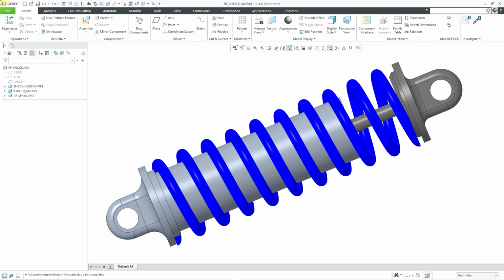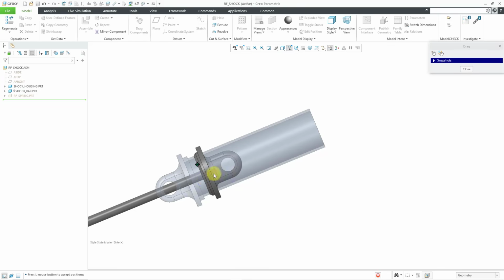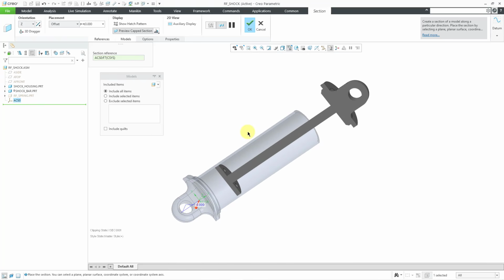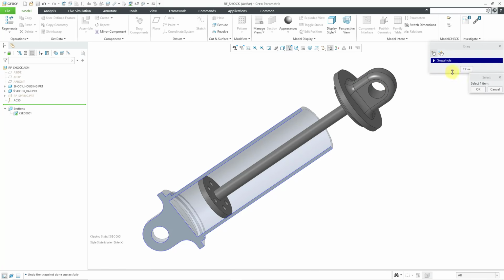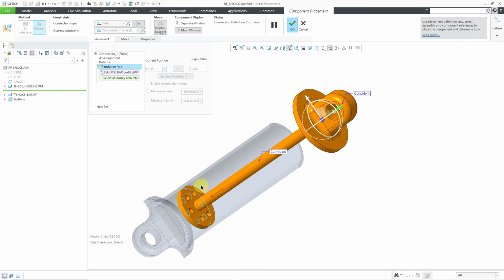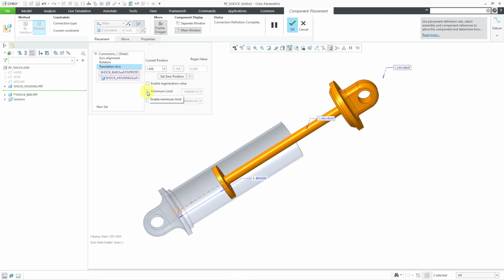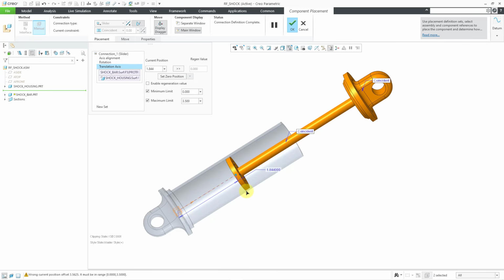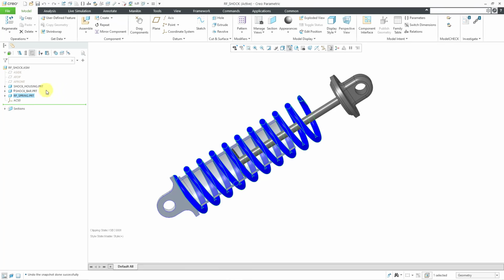Creo Parametric - Mechanisms - Defining Limits on Translation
This Creo Parametric tutorial shows how to apply joint axis settings to limit the amount of translation for a mechanism connection.

Thanks,
Dave